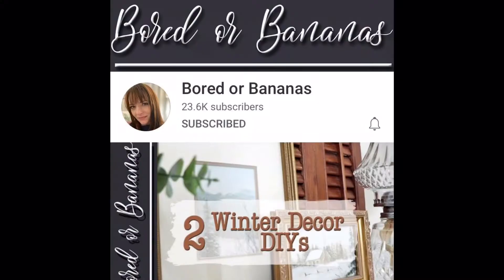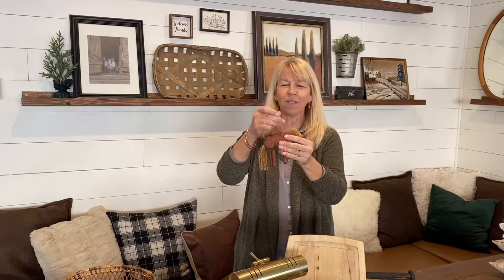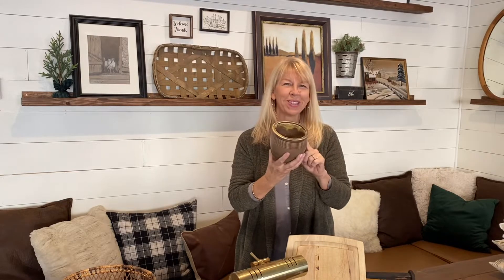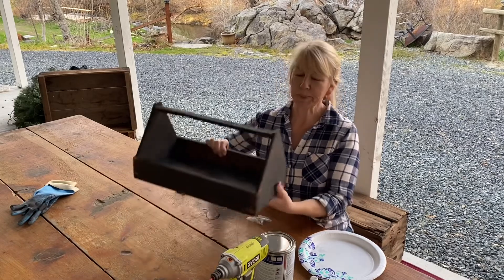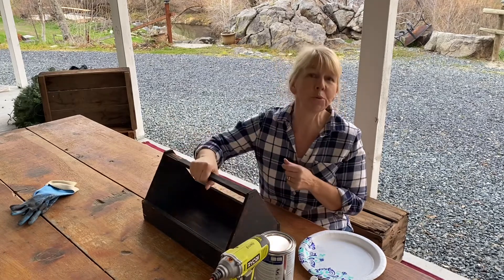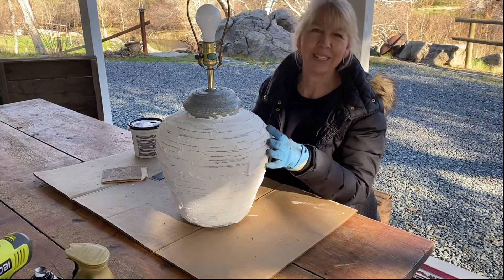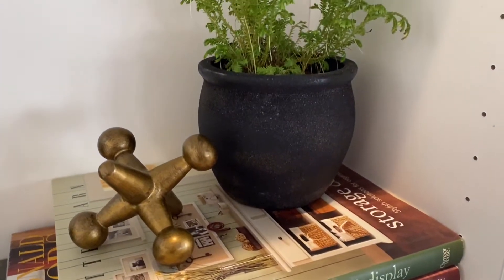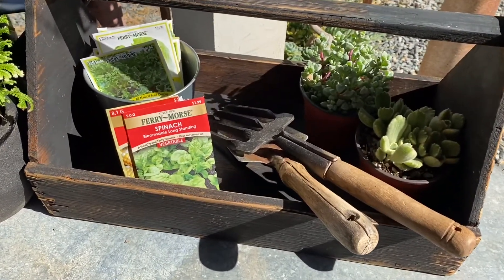Vintage Yard Sale Haul with 3 Projects -DIY Stoneware Lamp - Flippin’ Friday - Giveaway Announcement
This yard sale haul and DIY projects are part of Flippin’ Friday hosted by Bored or Bananas.